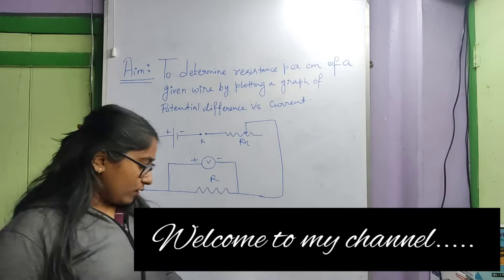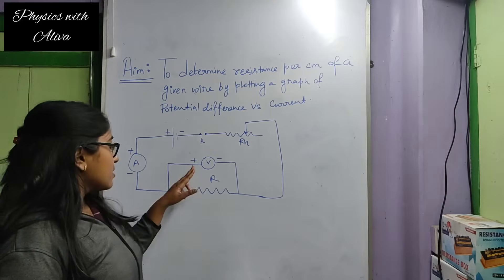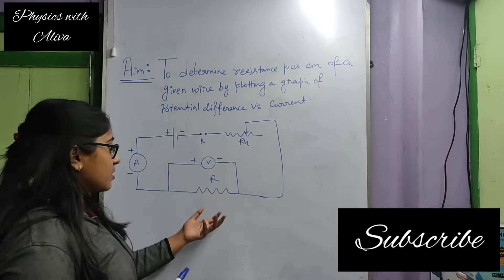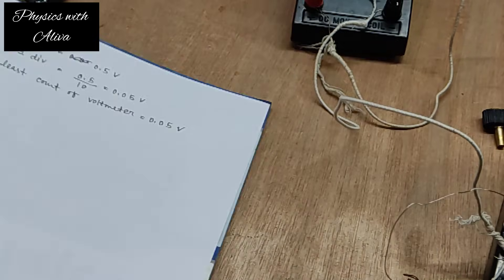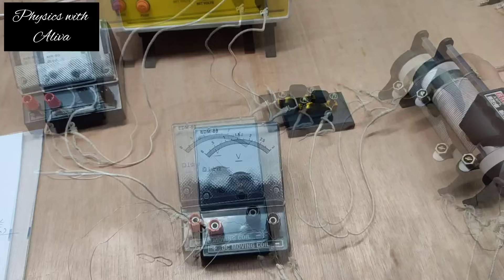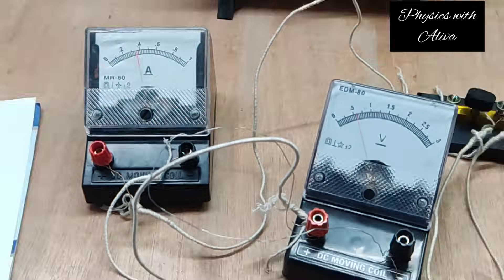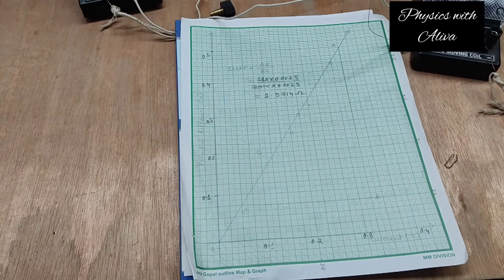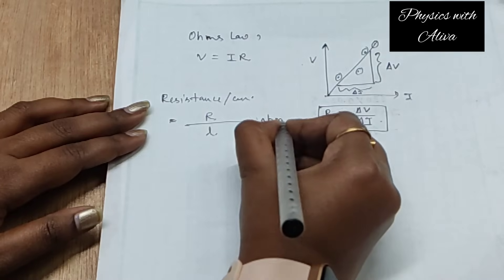To determine the resistance per cm of a given wire by plotting graph potential difference vs current